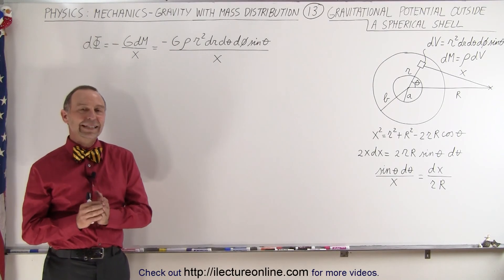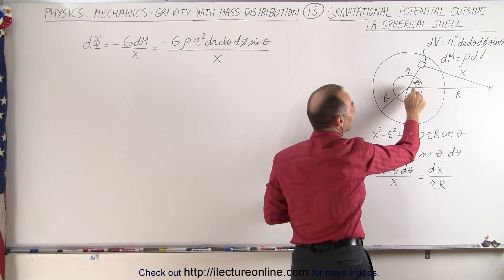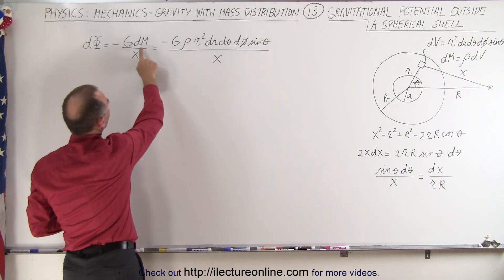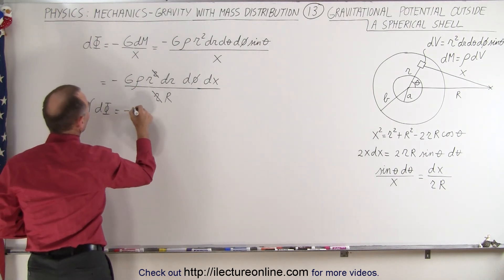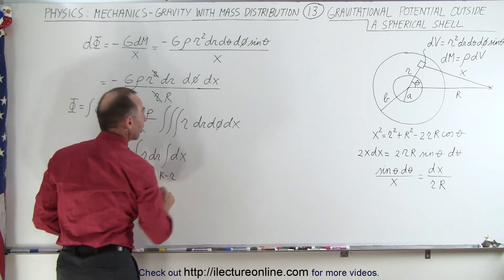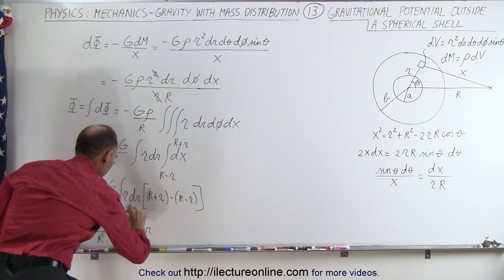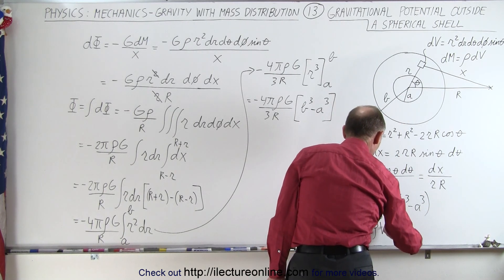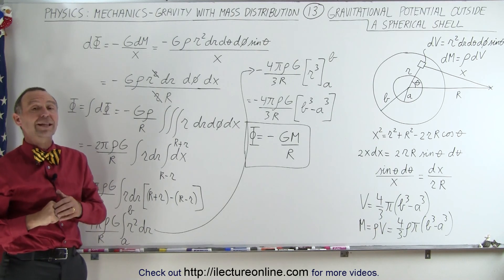Physics 18.1 Gravity with Mass Distribution (13 of 16) Grav. Potential Outside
In this video I will calculate the gravitational potential OUTSIDE a spherical shell.